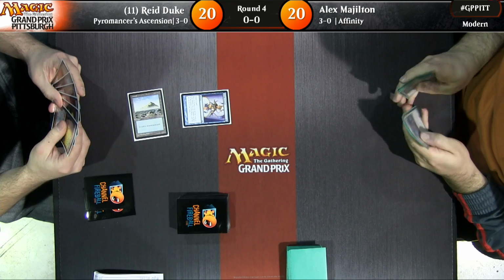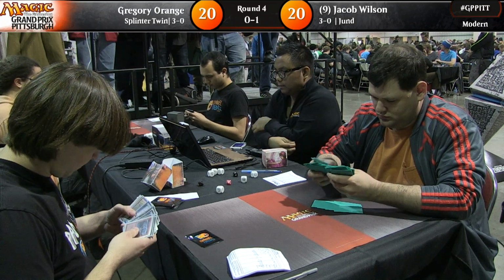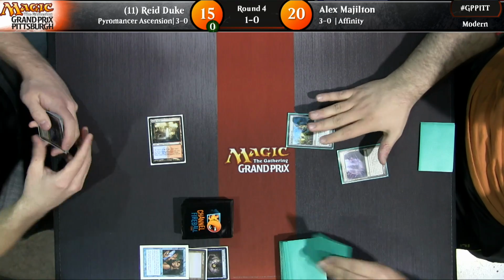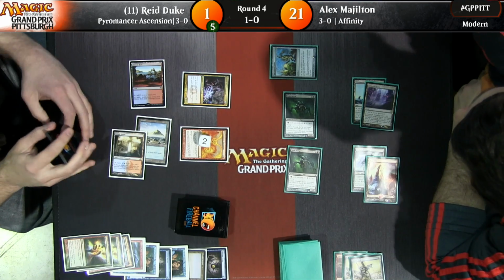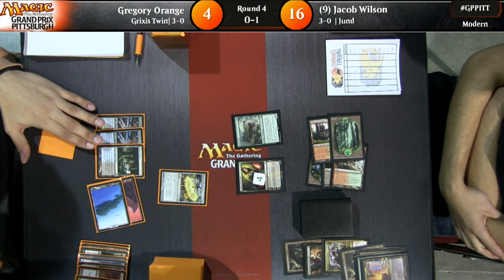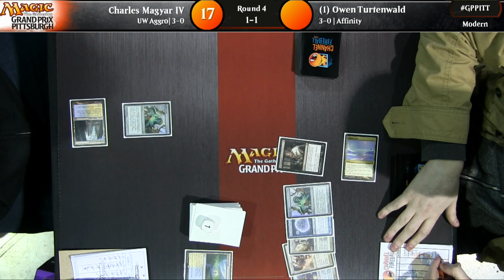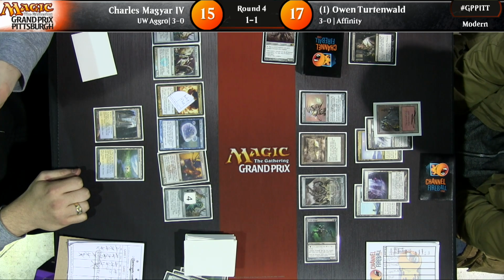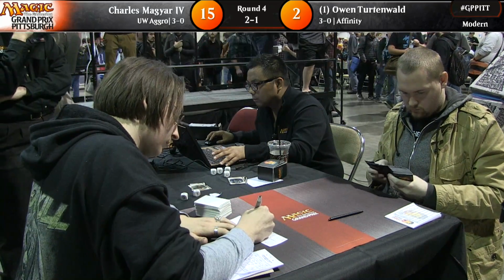Grand Prix Pittsburgh Round 4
Modern
Duke, Reid US 9 Majlaton, Alex Orange, Gregory US 9 Wilson, Jacob  Lincoln, Robert US 6 Elsik, Zac Magyar IV, Charles US 9 Turtenwald, Owen